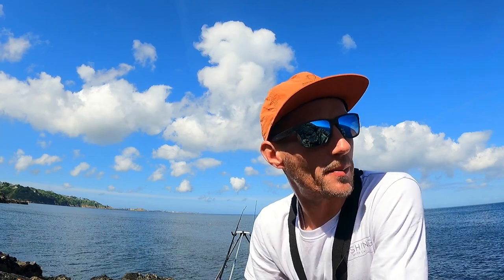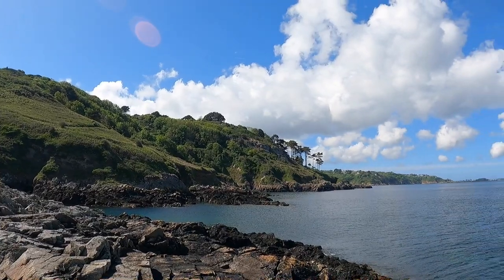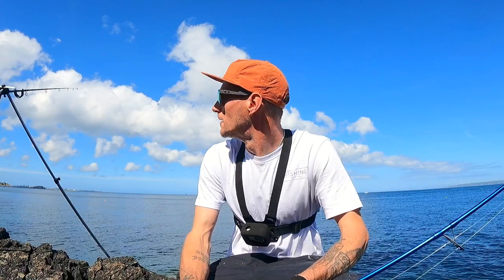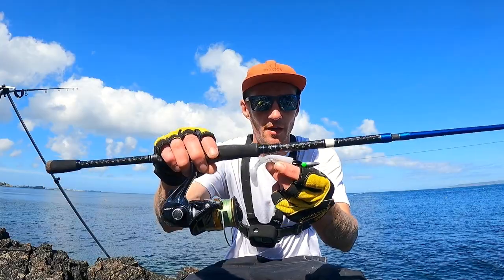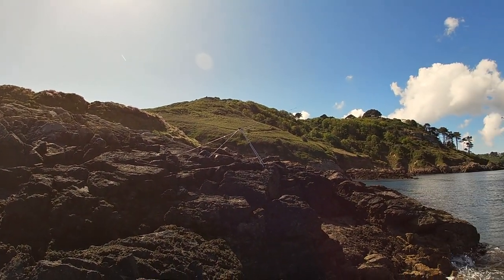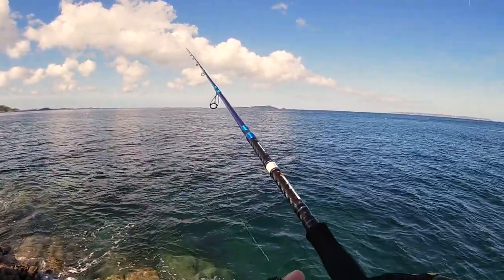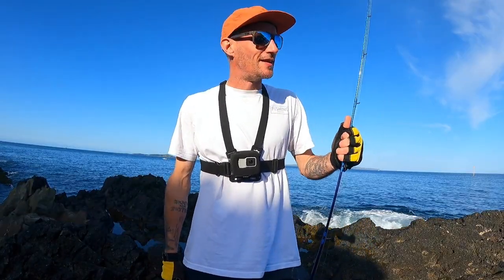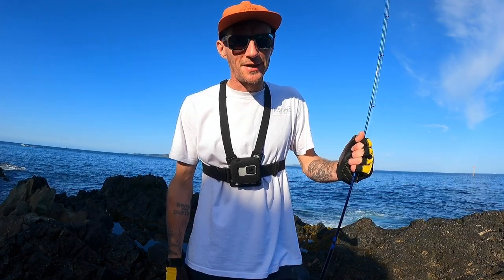MIXED FISHING FROM THE ROCKS WITH LURES & BAIT | SEA FISHING UK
With some bait to use up, I decided to venture down the cliffs and do some mixed fishing. I took a light lure rod, loaded with a Texas Rig to also try for a wrasse whilst waiting for a bite.
 I'd be targeting black bream with some (very old) ragworm and a few razor clams I'd dug out the freezer. Although the fishing wasn't non stop, it was still nice to be out on a fine day here in Guernsey with some excellent views.